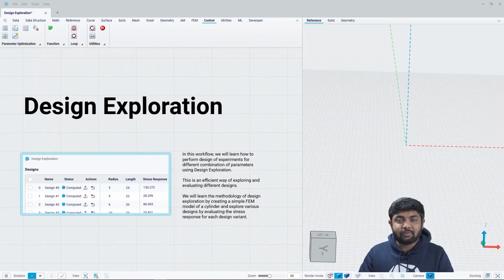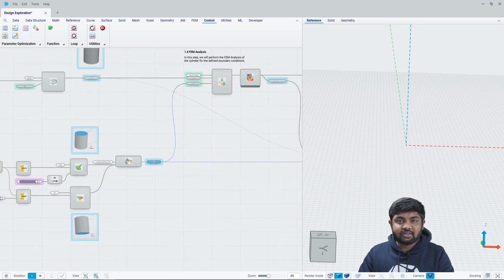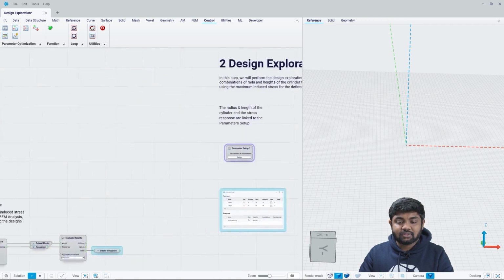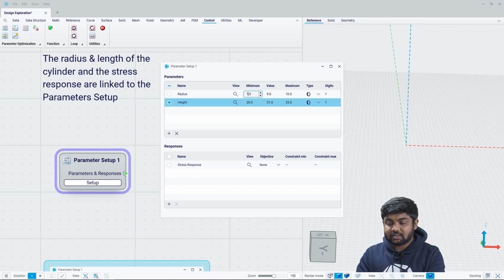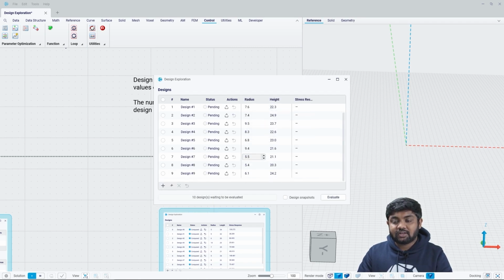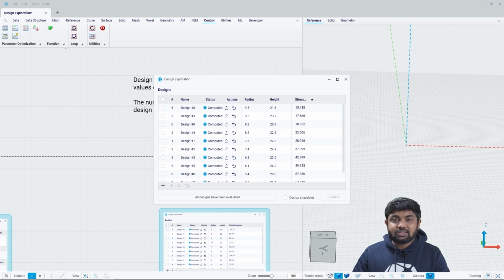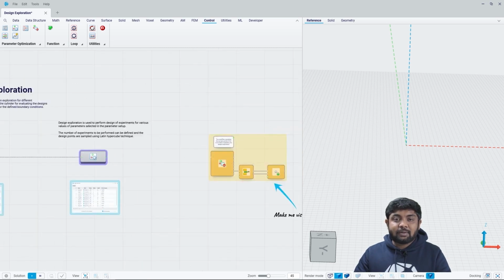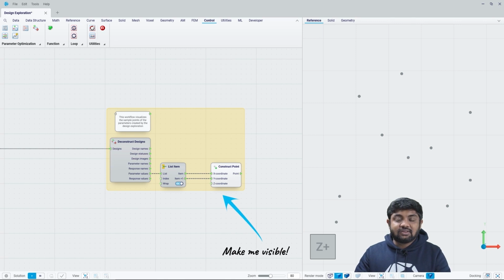02 - Design Exploration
In this course, you will learn how to perform design exploration studies and parametric optimization for single and multi-objectives. Automating iteration loops by varying design parameters for an optimal outcome will save you a lot of manual effort. Each lesson will give you a different hands-on example to experience the different options.